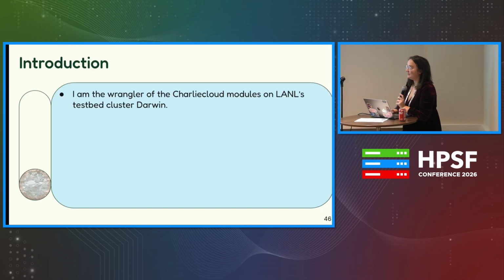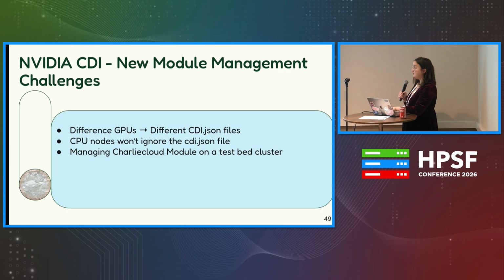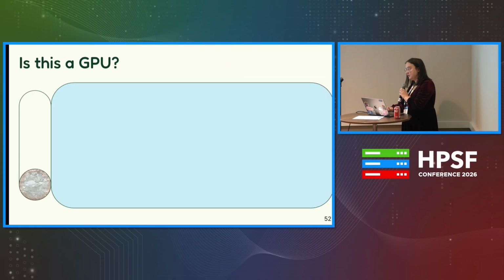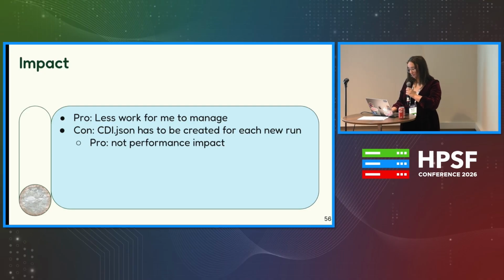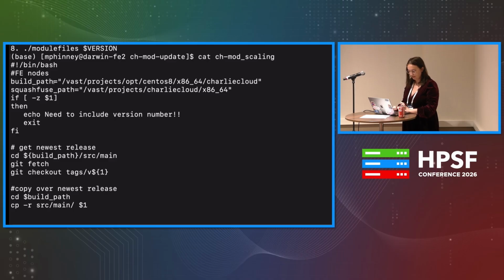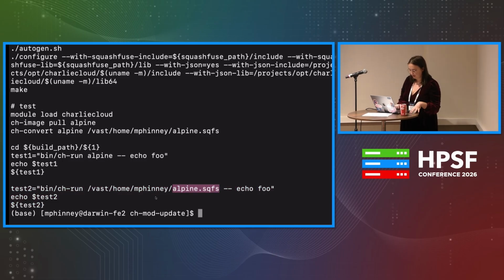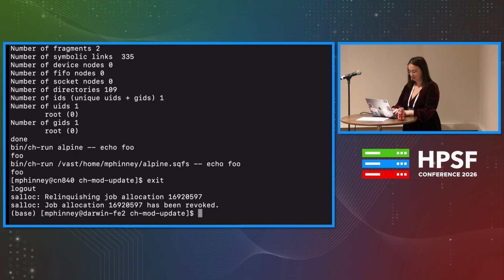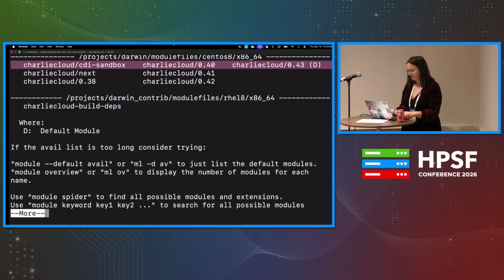Wrangling Charliecloud Modules - Megan Phinney, Los Alamos National Laboratory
With the introduction of NVIDIA host injection with Container Device Interface (CDI) on Charliecloud, changes were needed in how Charliecloud modules are managed on our HPC systems. This session describes the updated module management approach implemented on a testbed cluster with a variety of nodes of different architectures and GPUs.